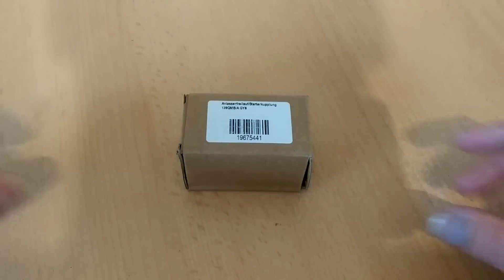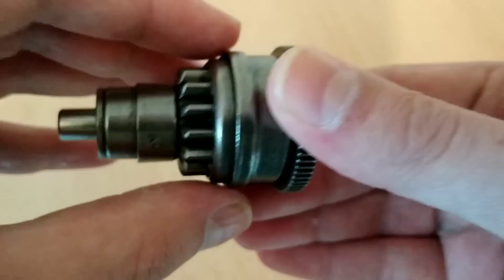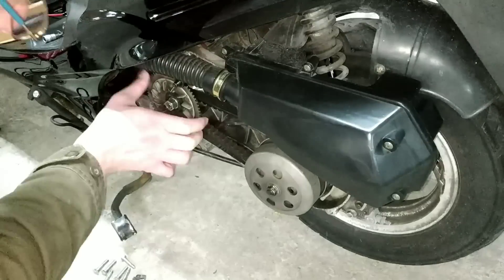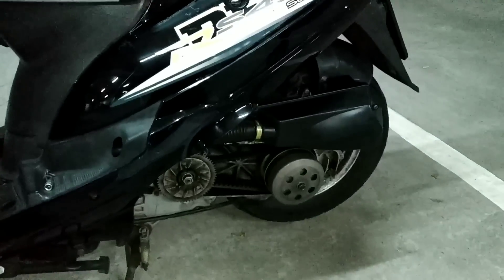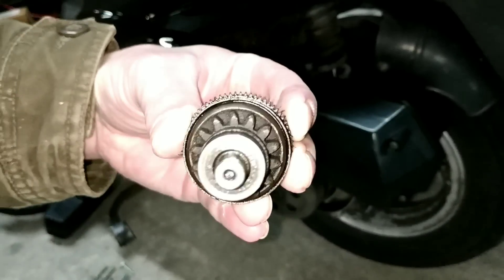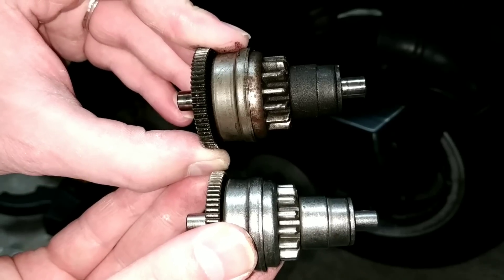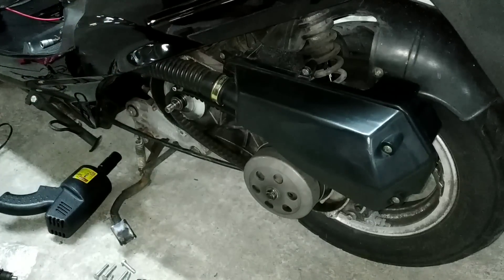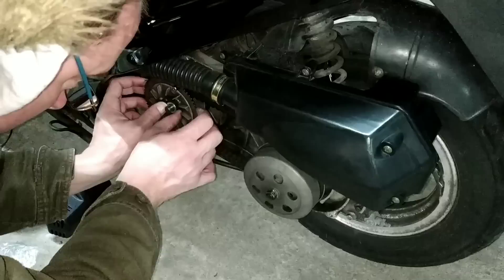Neuen Anlasserfreilauf einbauen doch dann.....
Jetzt geht wohl nix mehr :-\